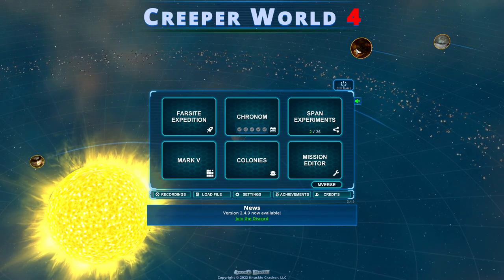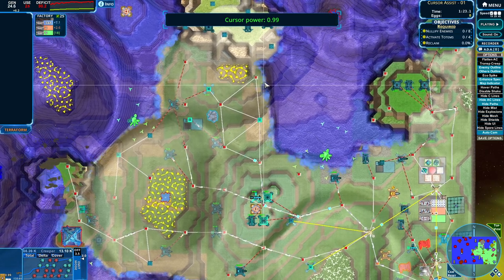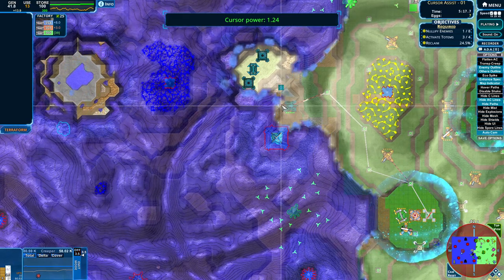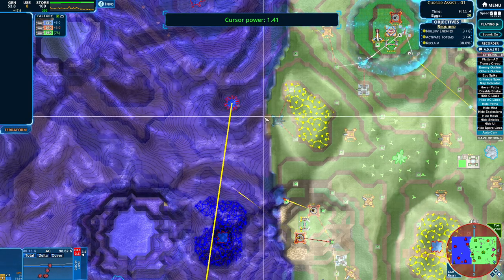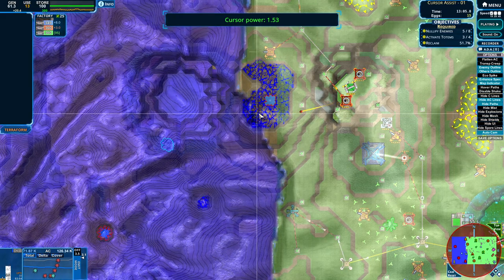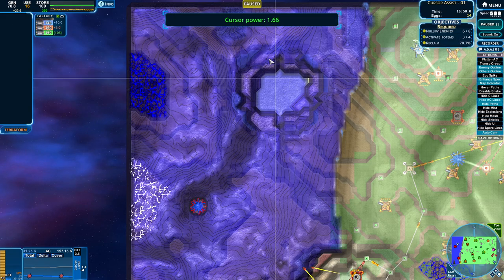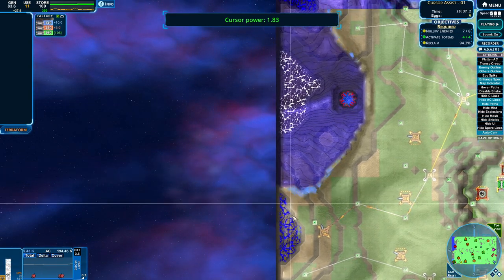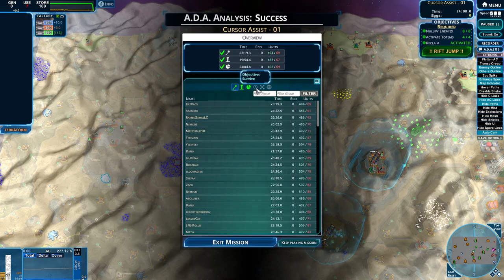Cursor Assist 01: Creeper World 4 Part 202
Using our cursor to get an immediate safety net.
The base has just enough juice to hold on while the cursor starts to expand.
Unfortunately the cursor power is limited and we have to fight for every inch!